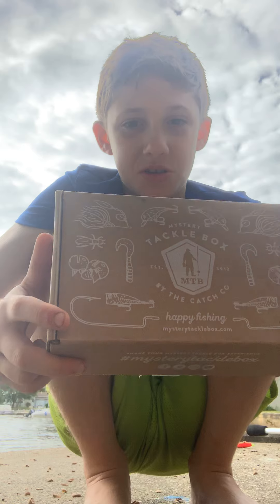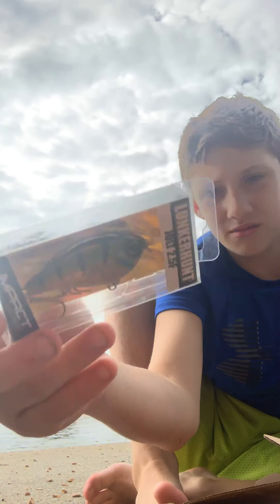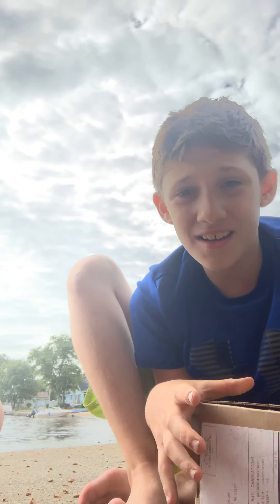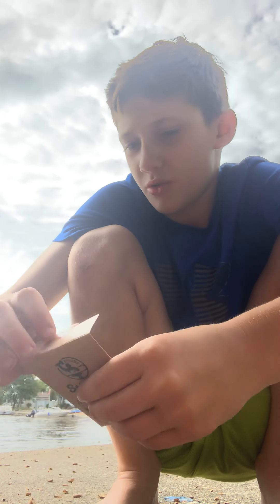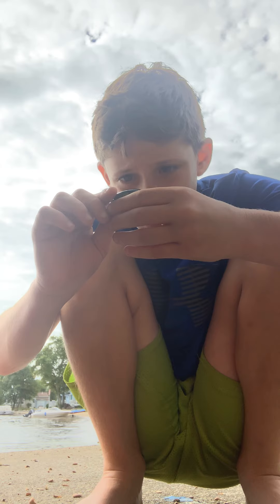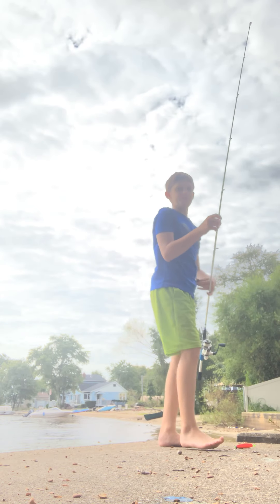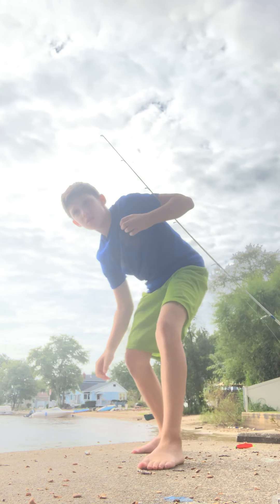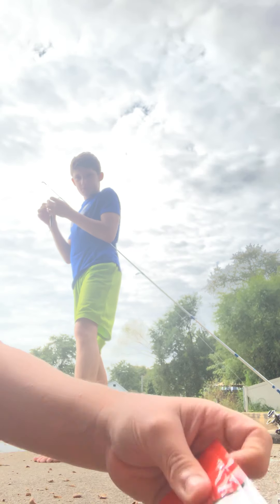September 14, 2019